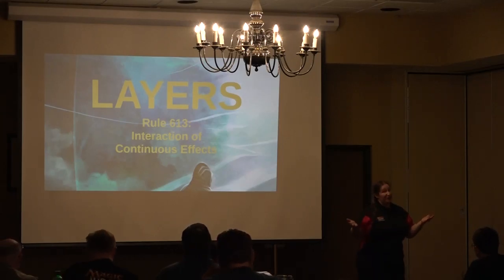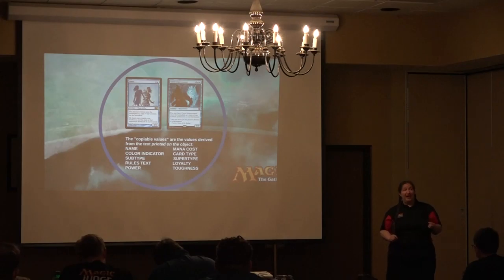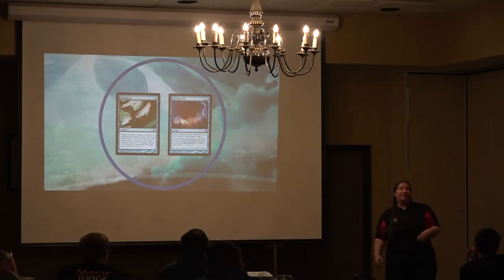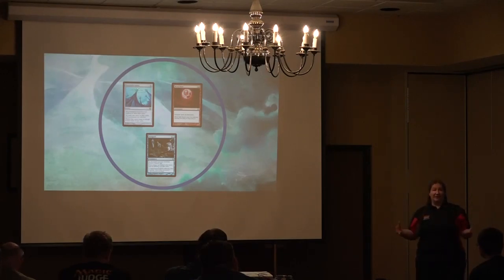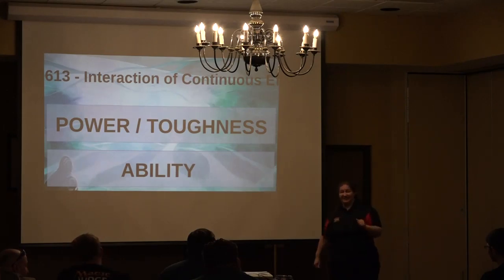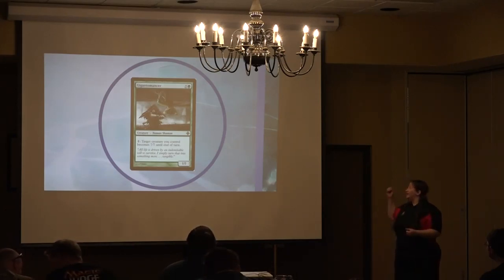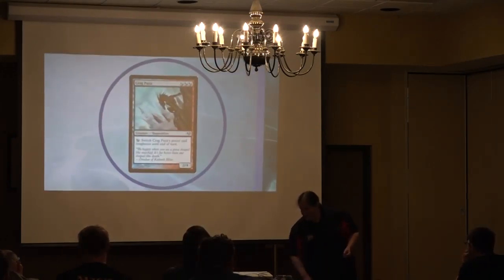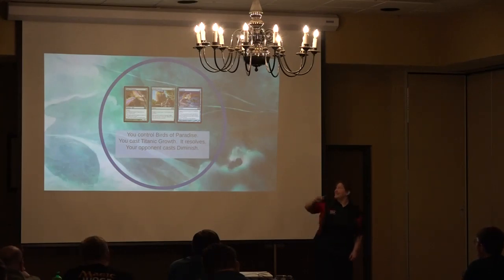05 Layers 01